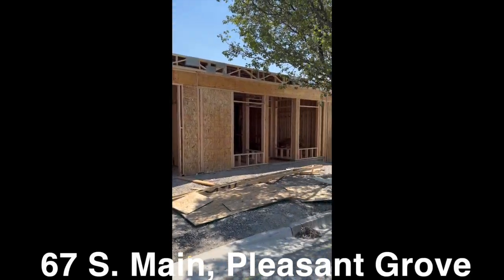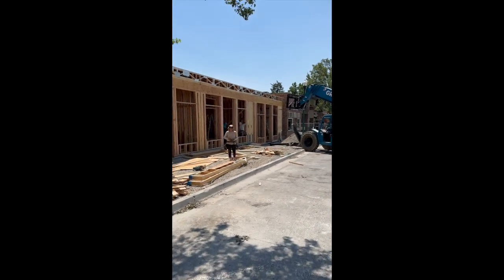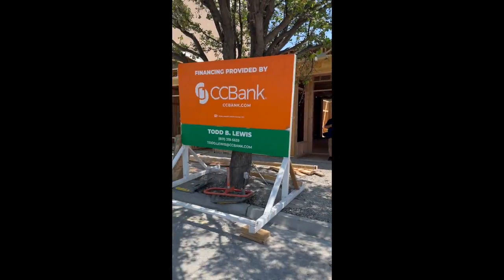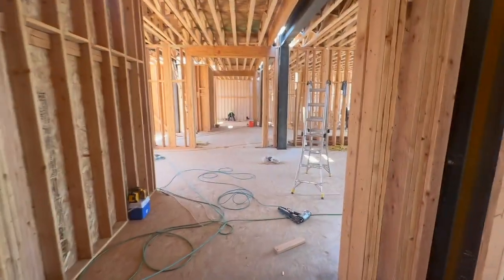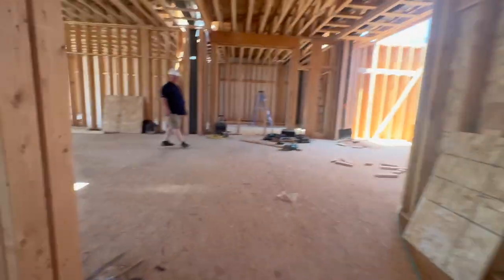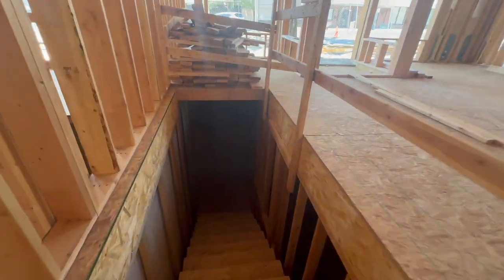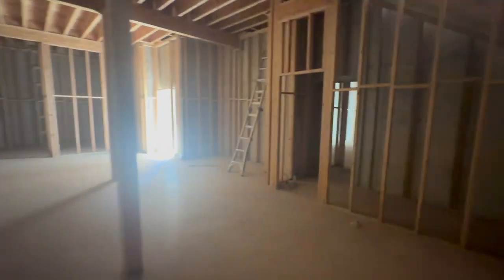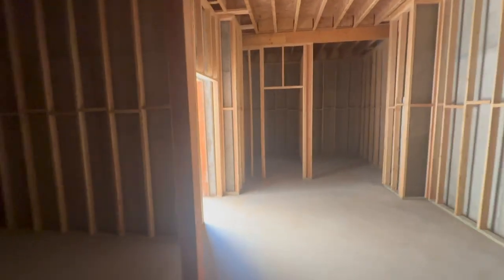Main Floor Commercial Spaces Framed at 67 South Main, Pleasant Grove, Utah